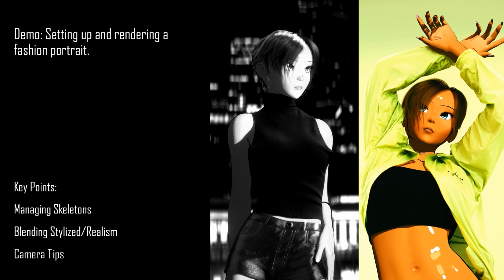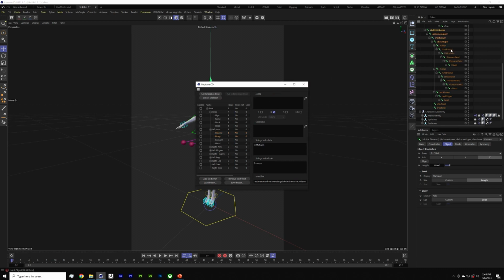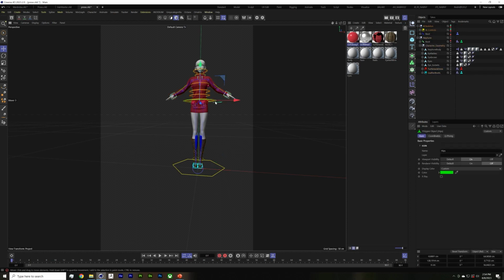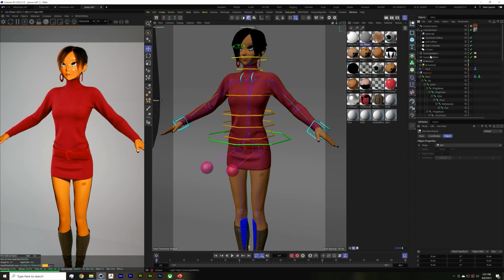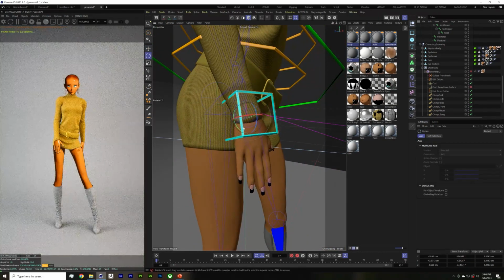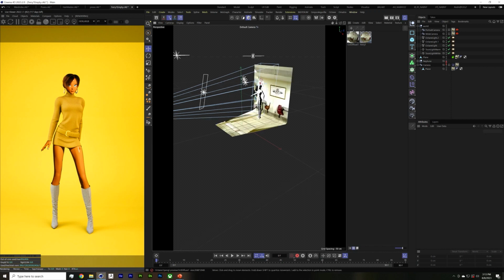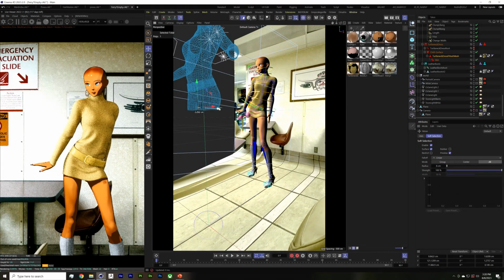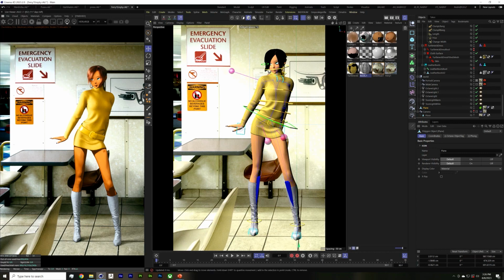Joshua Keeney | Mix & Match - Fashion Portraits in Cinema4D | SIGGRAPH 2023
Visual Artist Joshua Keeney reviews how to use character tags in Cinema4D to combine outfits and create fashion portraits. Discover Character and IK setup, Character Definition tags, Constraint tags, Character Definition tags, Post Effects, LUTs, and much more!